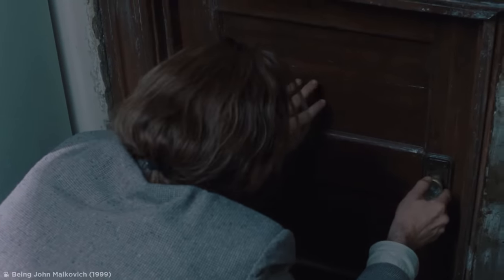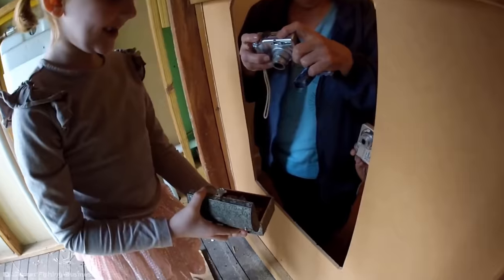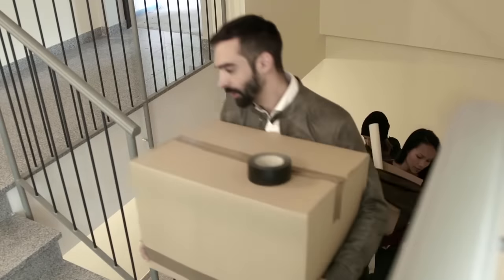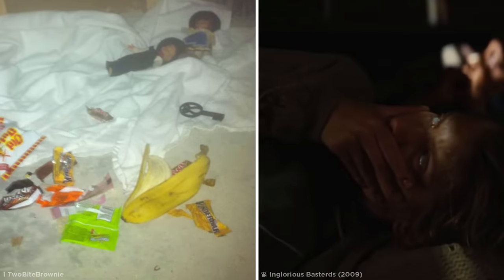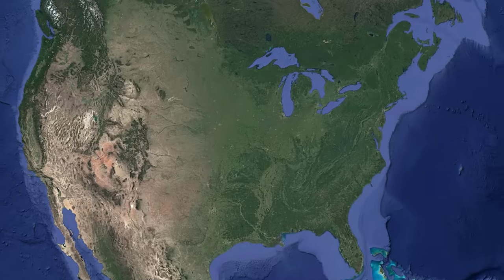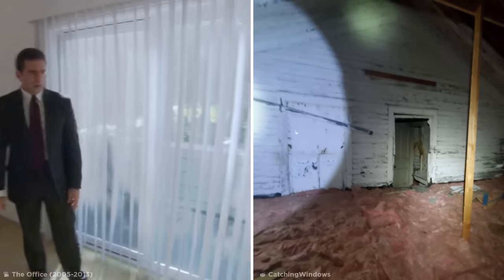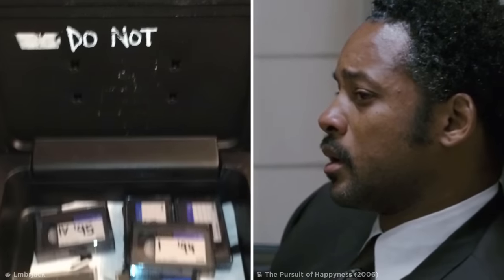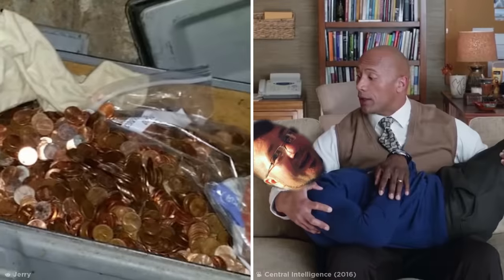Little Girl Finds A Secret Room In Her House That Leads Into An Even Wilder Surprise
Crack open these mysterious hidden rooms found in people's homes!

Legal Stuff.